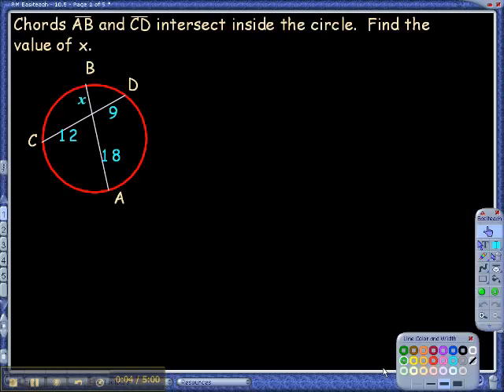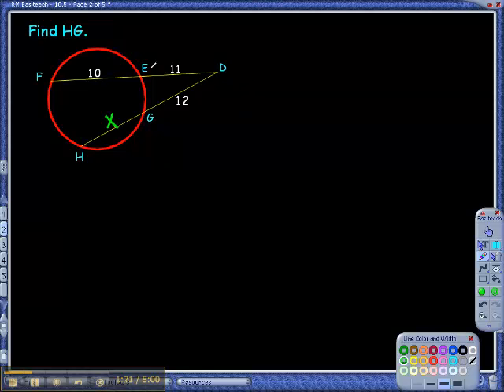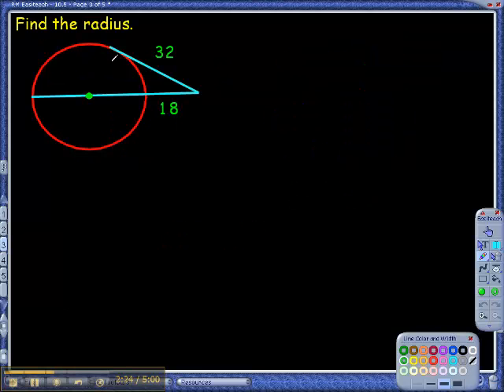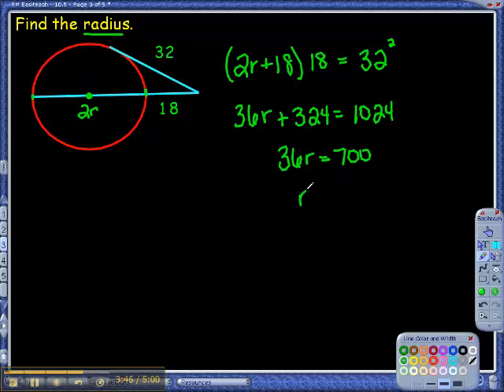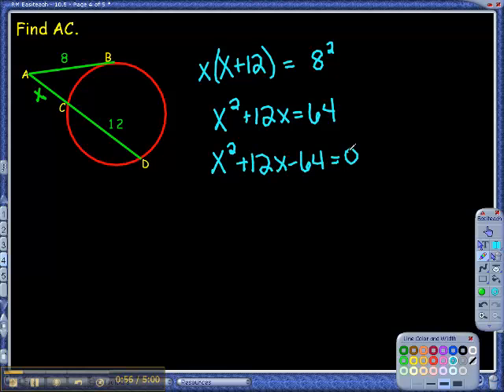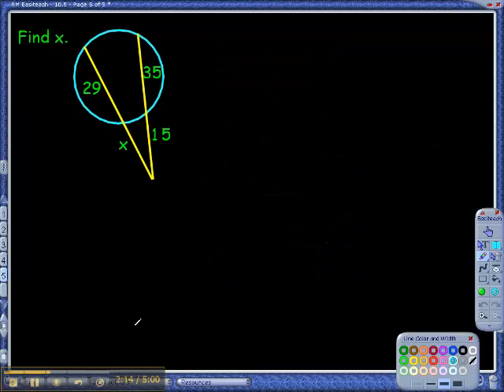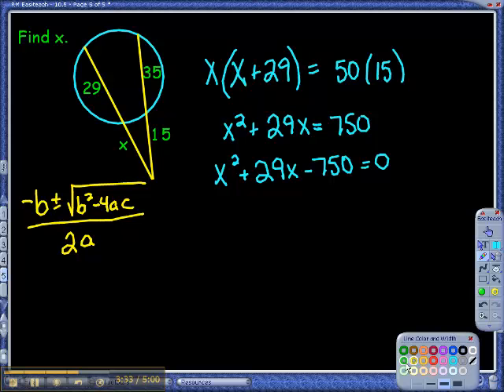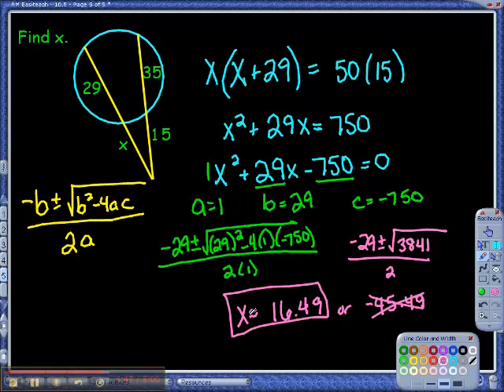10.5 Segments in Circles Day 1 Examples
After you have worked through the examples, watch this video to check your work.